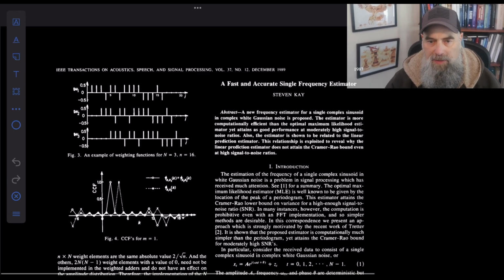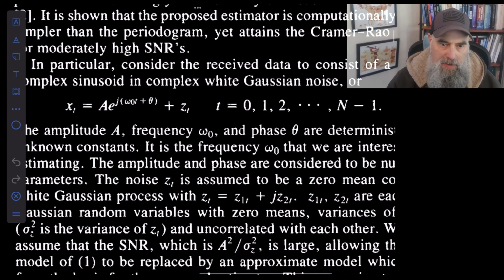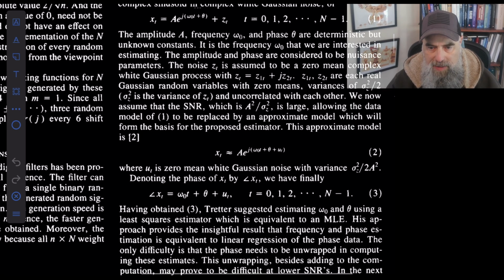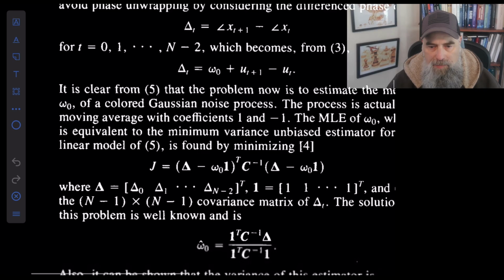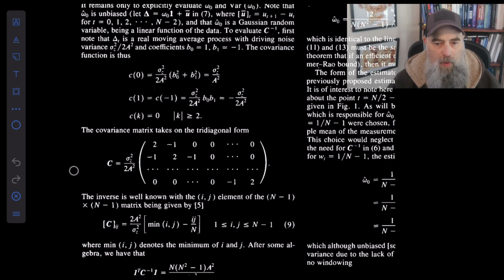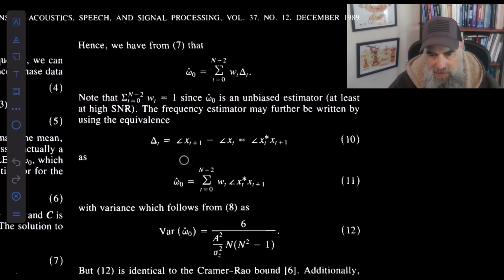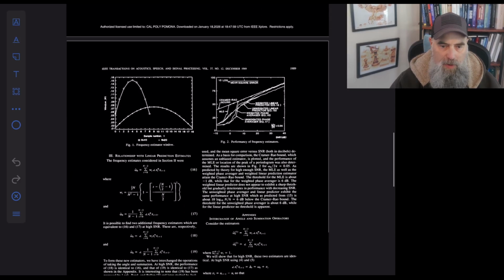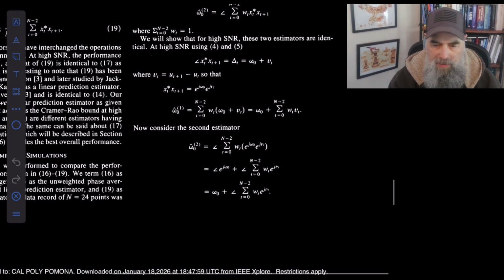Overview of Stephen Kay's Frequency Estimation Algorithm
Howdy everyone, in this video, I discuss a frequency estimation algorithm developed by Stephen Kay. in December 1989, which I've frequently used in my career for radar, lidar and calibration purposes. This estimator avoids phase unwrapping and operates under the assumption of high SNR, providing a closed-form expression for efficient computation. In my upcoming lecture in Regev's Radar and AI Academy (academy.drnirregev.com) I compare its performance with other estimators, highlighting its advantages, particularly for large data records and high SNR. I encourage you to join my upcoming webinar where I will delve deeper into this topic with code examples and further insights.